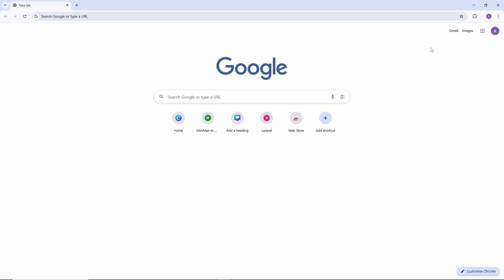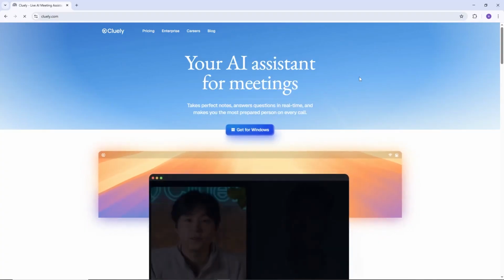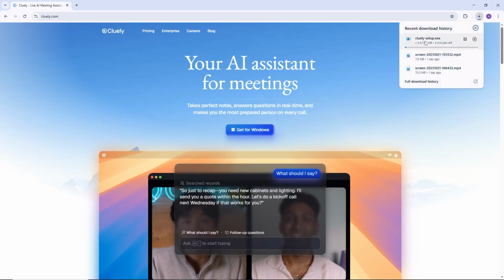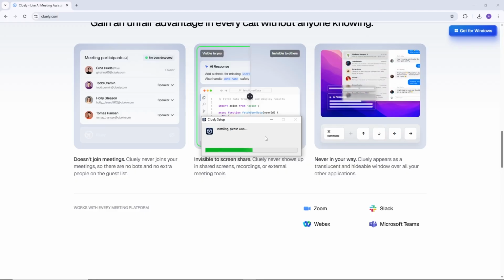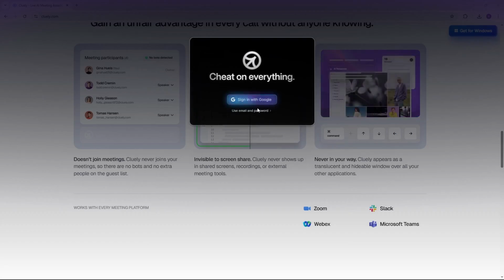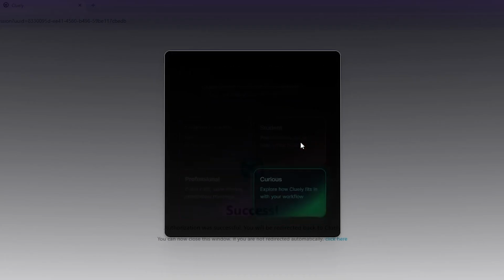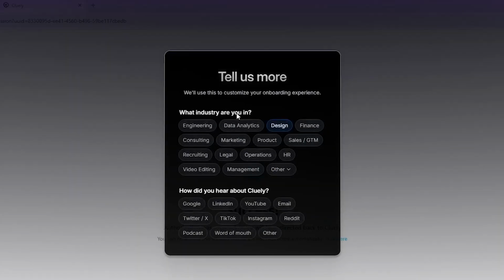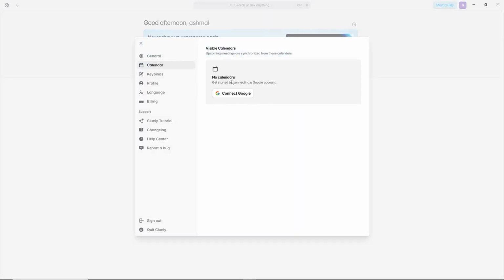How To Use Cluely AI - (2026 Guide)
Looking to enhance your virtual interactions with seamless, real-time assistance? In this step-by-step tutorial, I'll guide you through setting up and using Cluely AI—a discreet desktop application designed to provide contextual prompts, notes, and responses during online meetings, interviews, and sales calls.